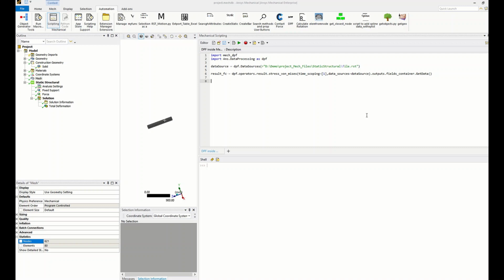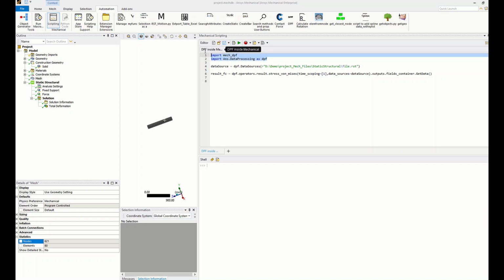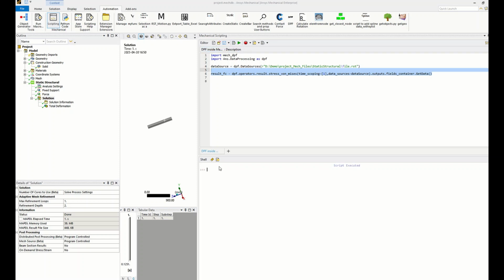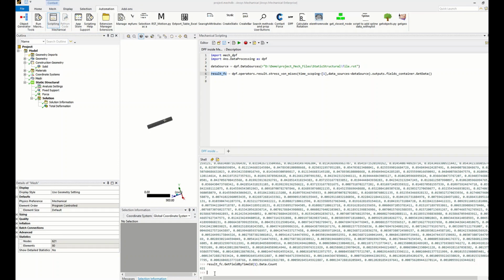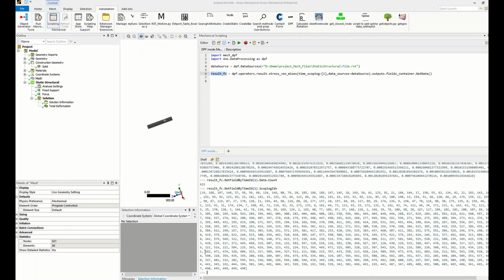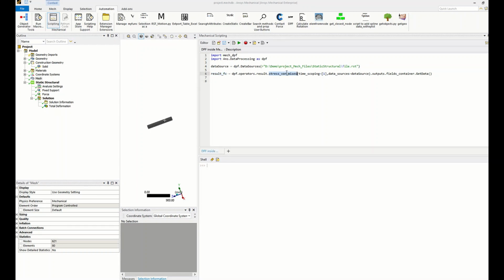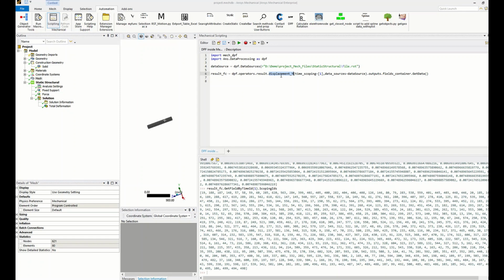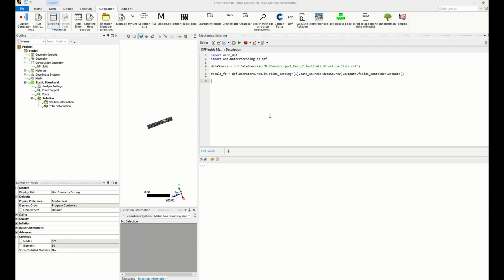DPF (Data Processing Framework)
A quick 5 minute overview of what DPF is and how you can quickly extract a result from an MAPDL result file (RST)